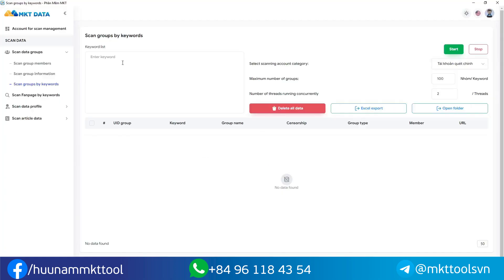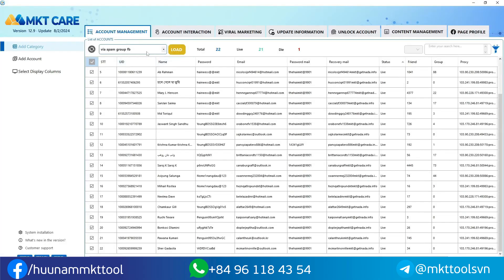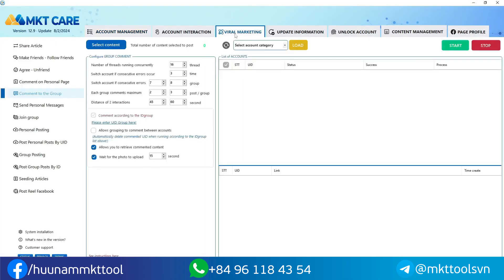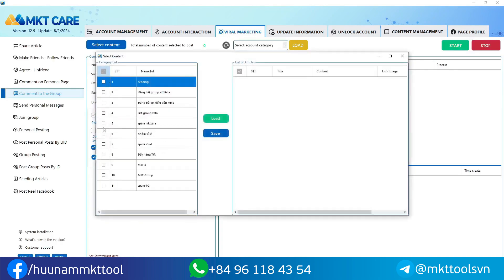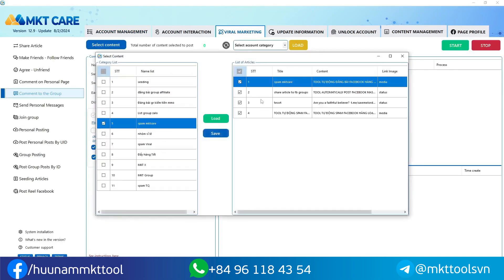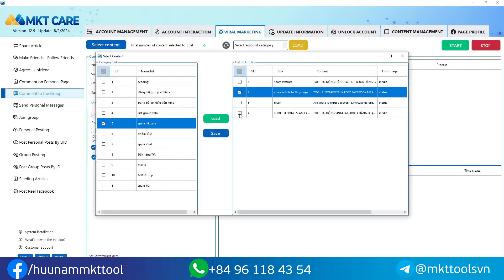How to Auto Comments On Facebook 2024 | Tool Comment For Fb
auto comment bot facebook;
auto comment bot;
bot auto comment facebook;
how to auto comment app for facebook;
bot auto comment fb;